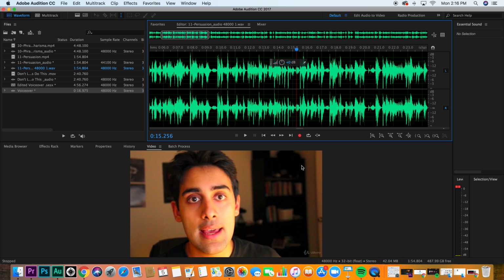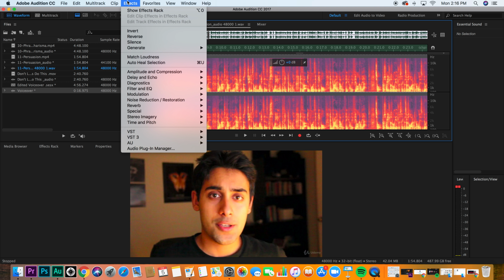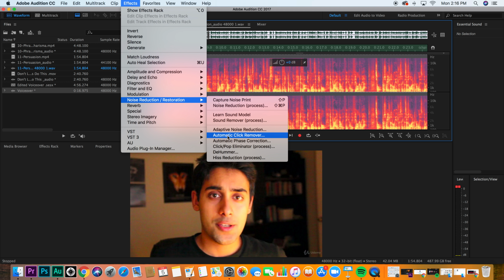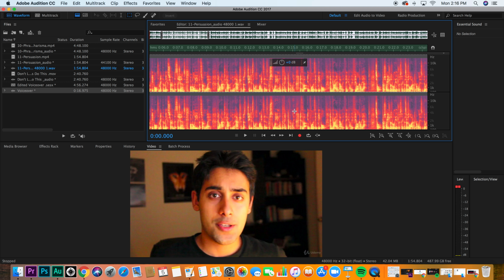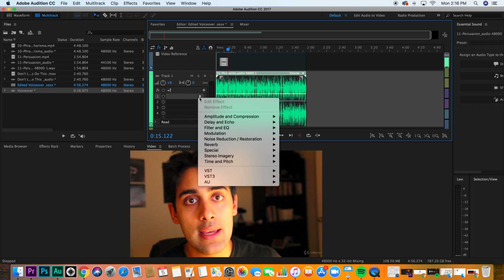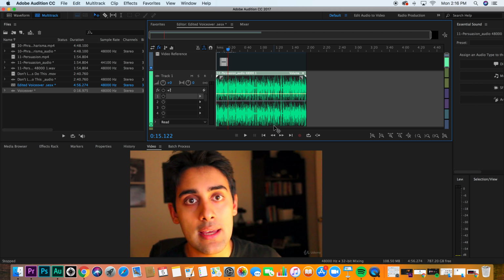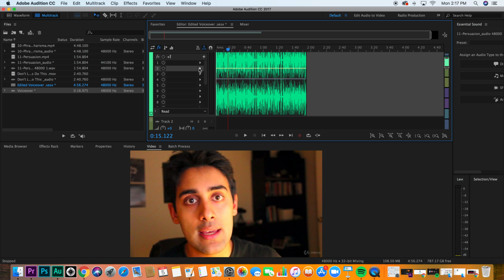Noise Reduction Adobe Audition | Adobe Audition Noise Reduction Tutorial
Learn how to do noise reduction in Adobe Audition. I hope this tutorial helps you perform professional noise reduction in Adobe Audition.

MY EQUIPMENT:

Camera: Microphone: Mic: Lens: Lens:
iMac: Monitors:
Pioneer DDJ SR: